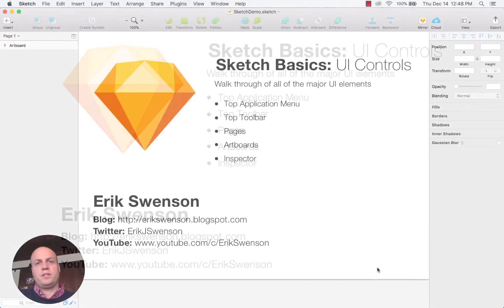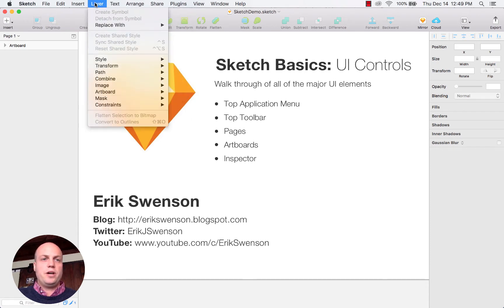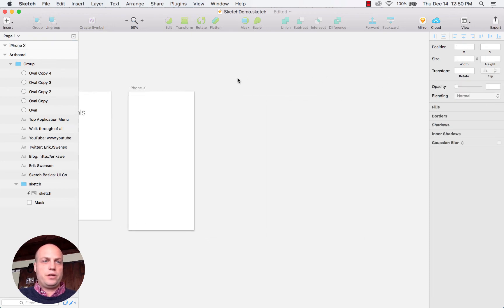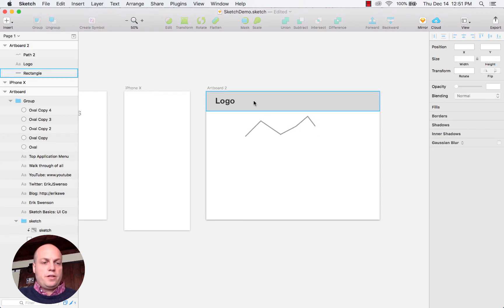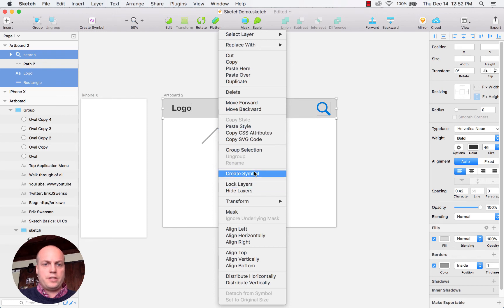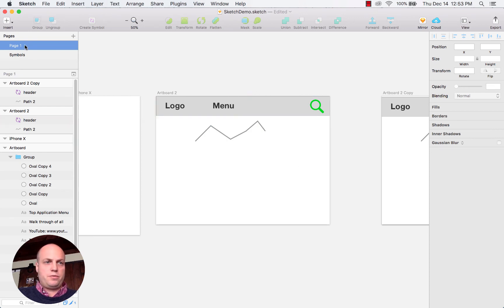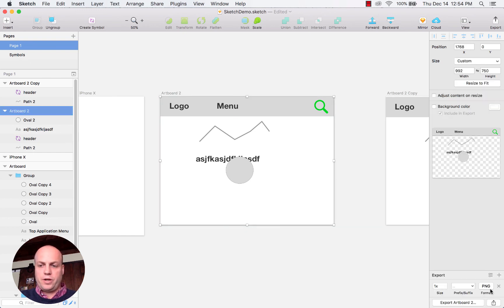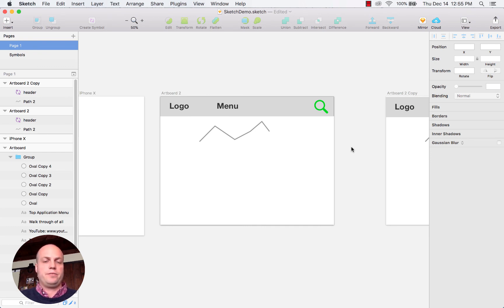Sketch Basics UI Controls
Basic intro on how to use Sketch and its core UI controls.